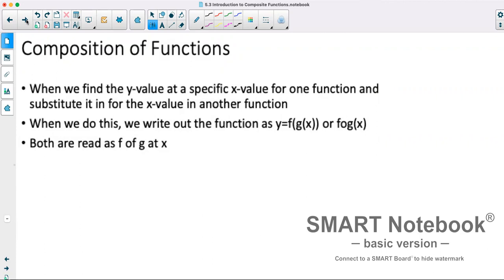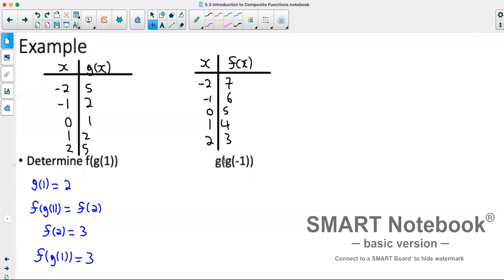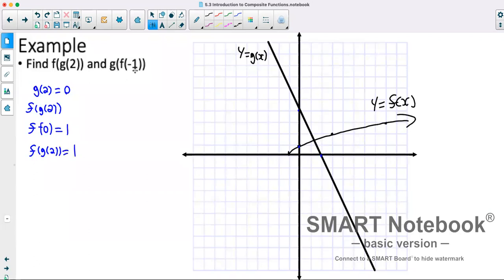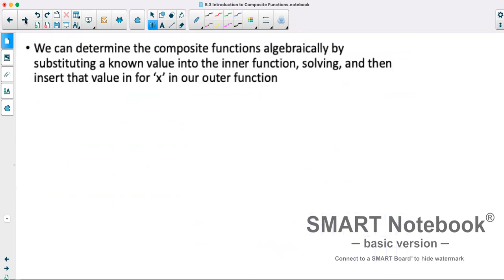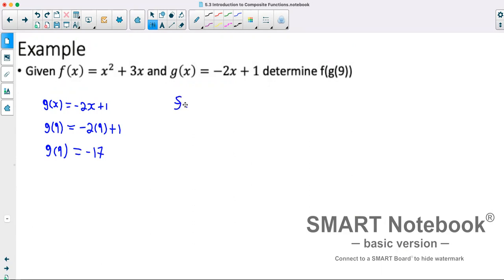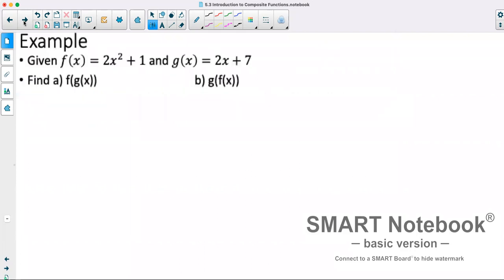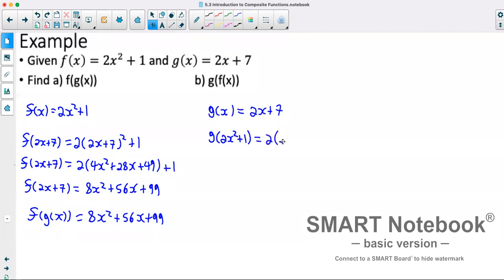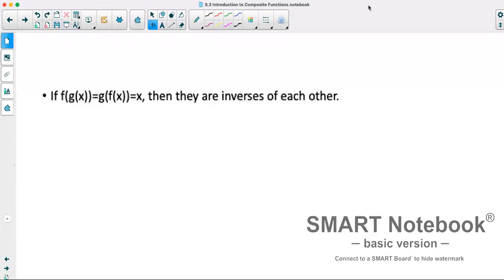Precalculus 12: 5.3 Introduction to Composite Functions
In this video I introduce composite functions and how to utilize graphs, tables of values, and equations with composite functions.